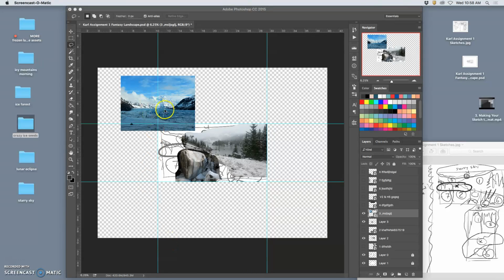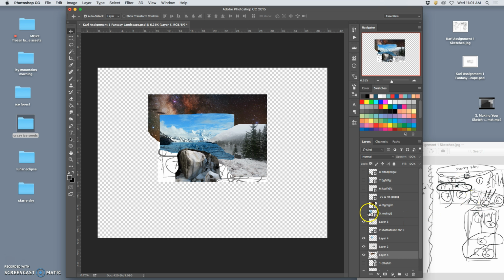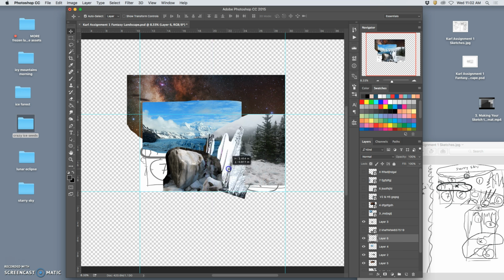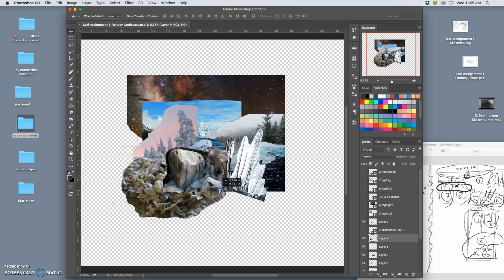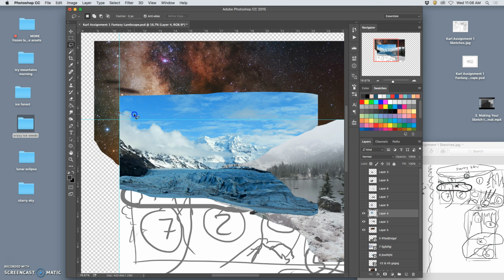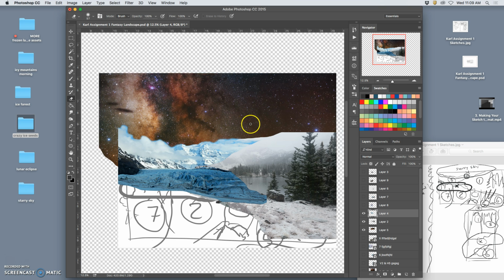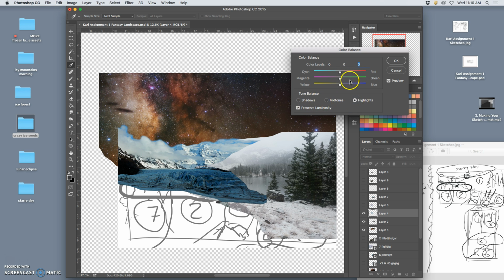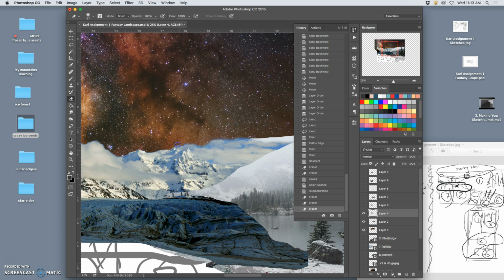4 Rough Placing Your Reference